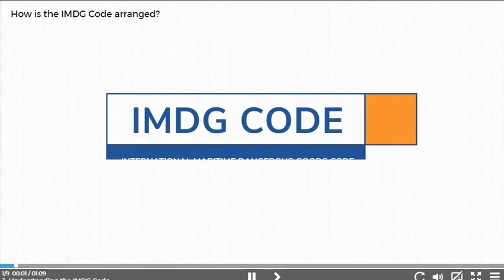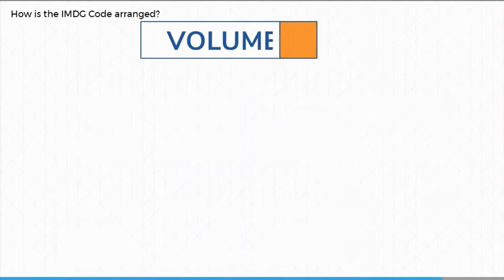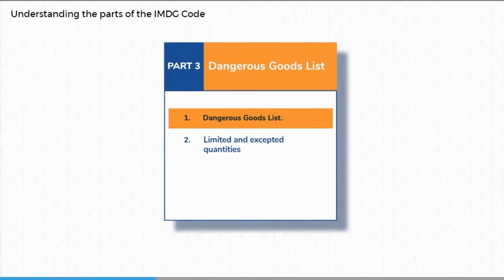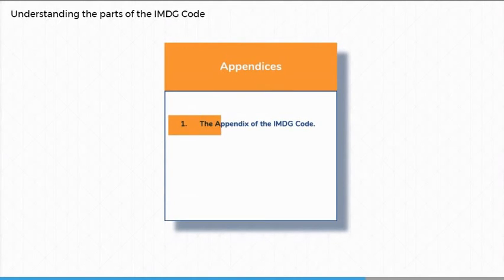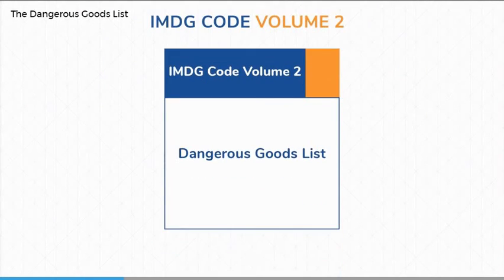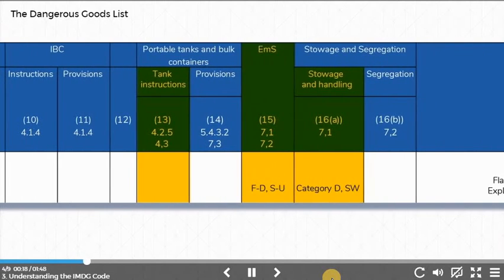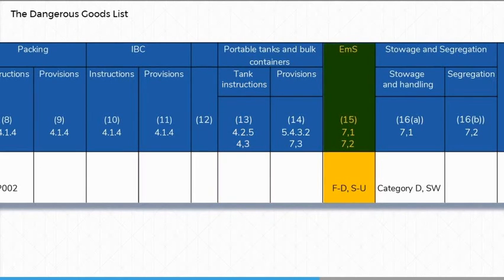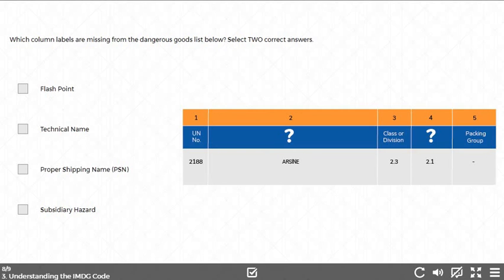UNDERSTANDING IMDG CODE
ARAL ARAL MUNA TAYO MGA KABARO HABANG BAKASYON, SHARE KO LNG TO ONLINE TRAINING RENEWAL KO. UPLOAD KO DIN IBA SOON. DOWNLOAD NYO PARA MAREFRESH DIN MGA INARAL NATIN NA NAKALIMUTAN NA.HEHE